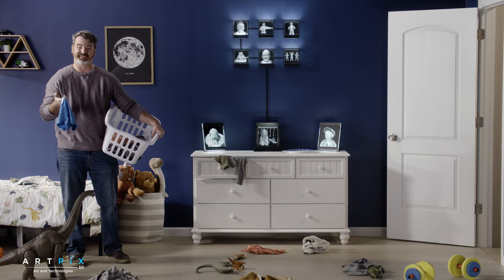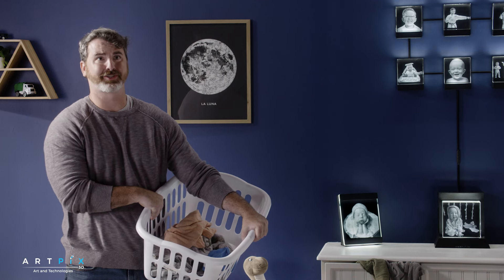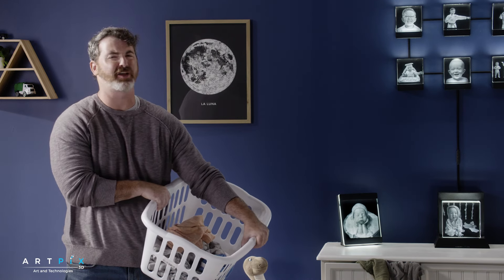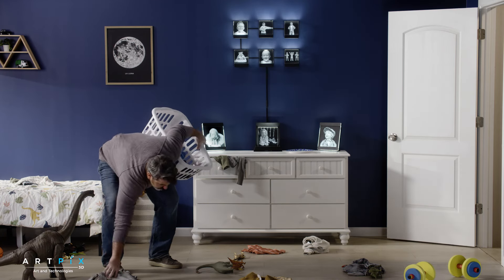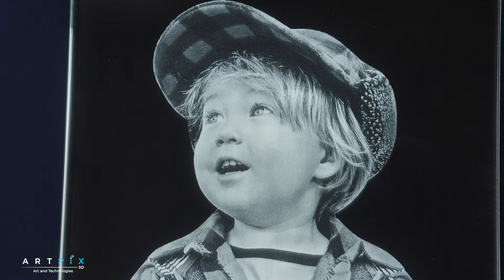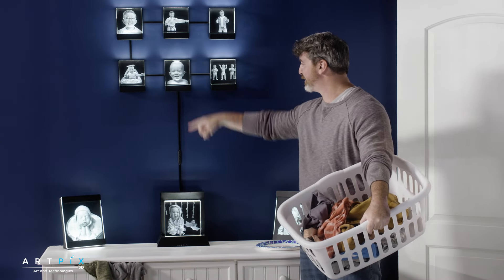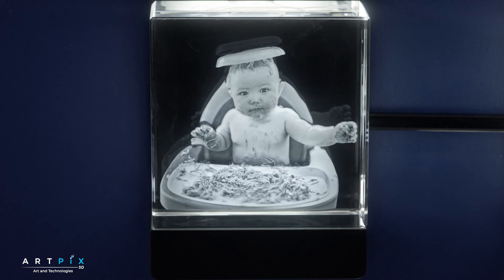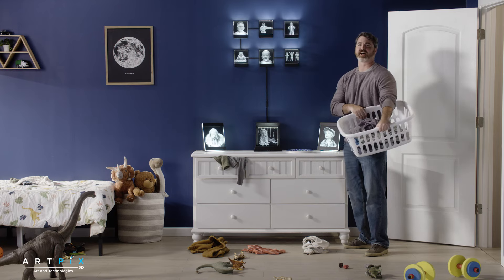Capture their cutest baby moments with ArtPix 3D before they grow up!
Any parent will tell you it’s important to capture your baby’s sweet moments before they grow up. At ArtPix 3D, we can turn your baby photos into laser-engraved crystal keepsakes that last forever!

Our 2D Crystals with LED Frames let you create a one-of-a-kind memory board on your wall using all your favorite pictures! With the holidays coming up, there couldn’t be a more thoughtful gift idea to get the parents on your list.